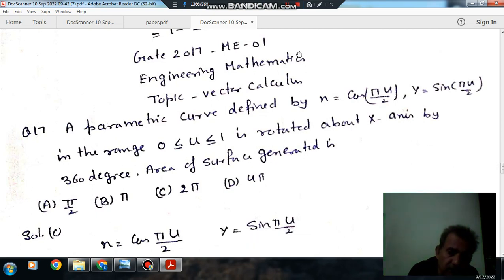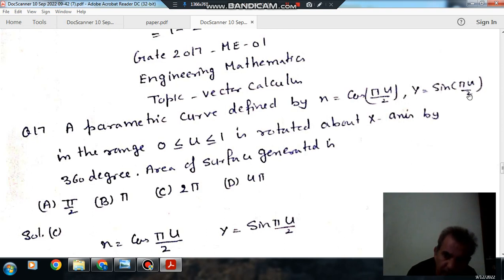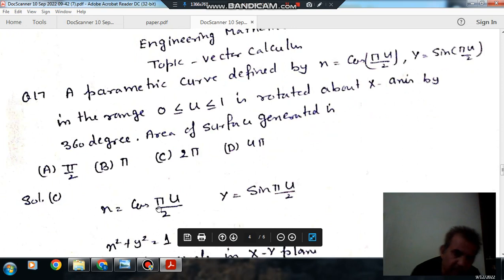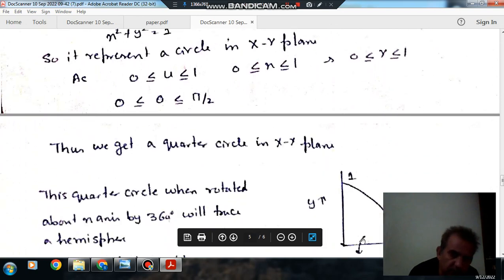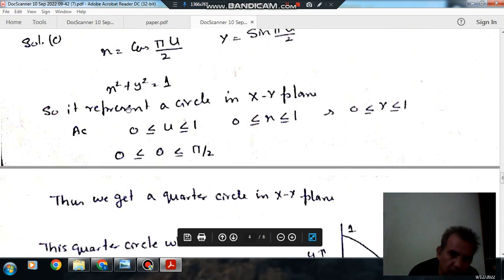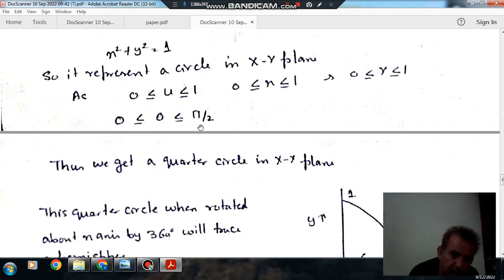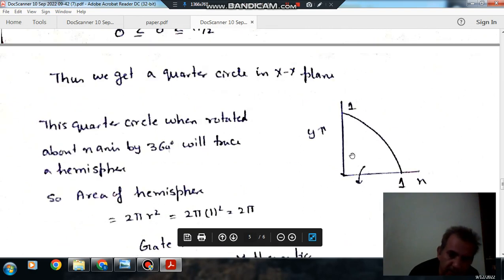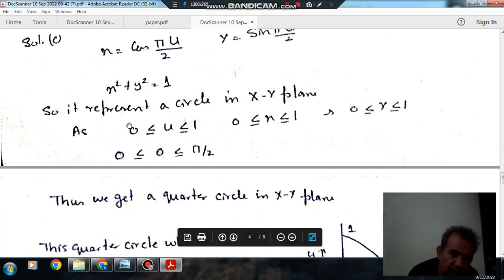Vector Calculus (Q17) (Gate 2017 (ME-01) Engineering Mathematics)